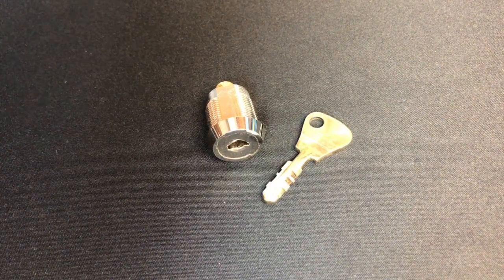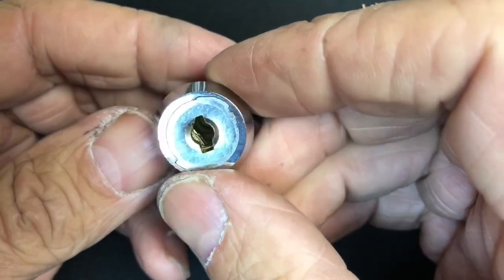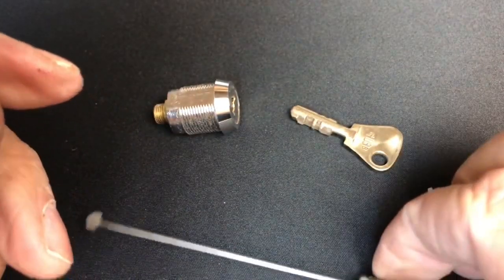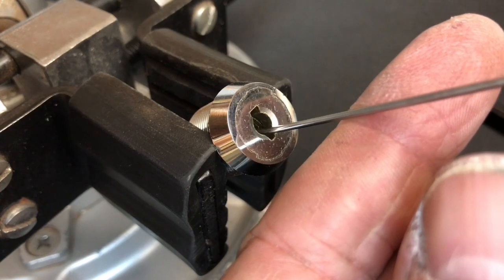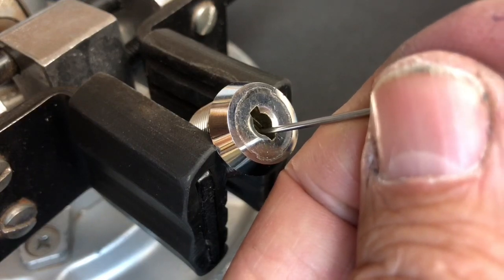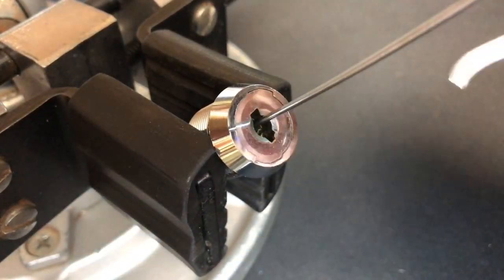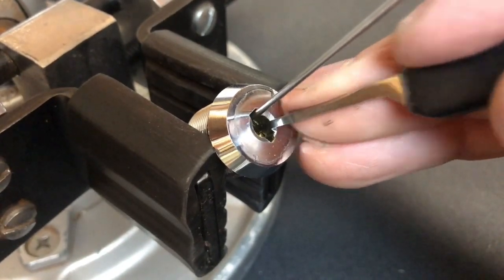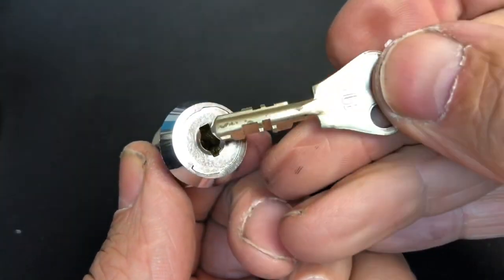The Awesome Chubb AVA Cam lock.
This one was a bit of a challenge as I had to make a custom tension tool for it, but as you will see it worked out perfectly.